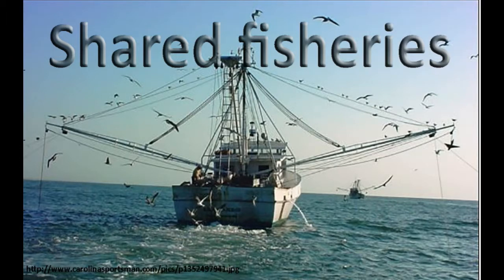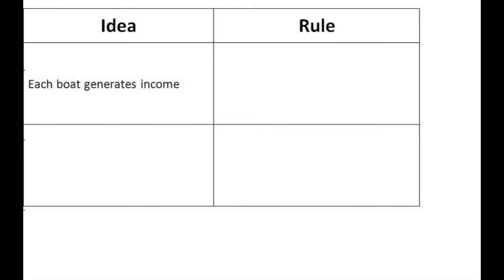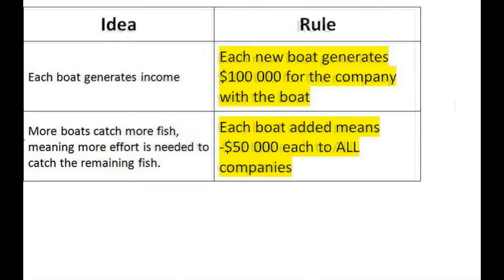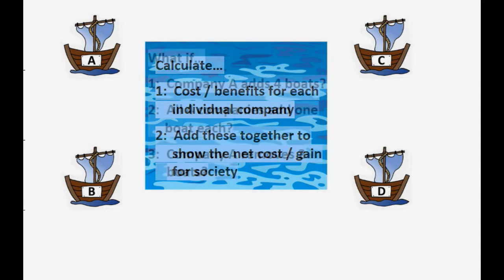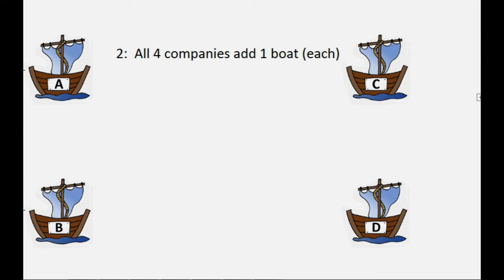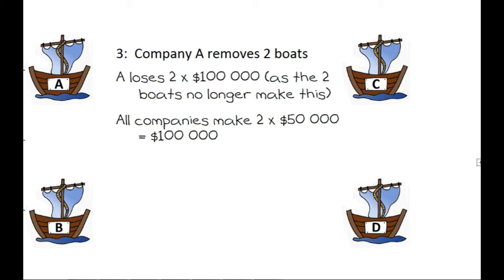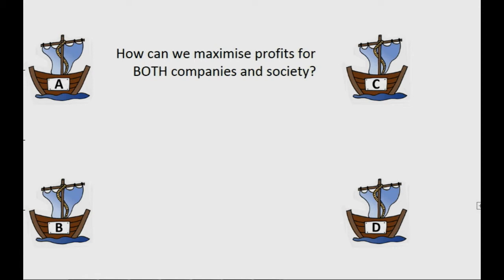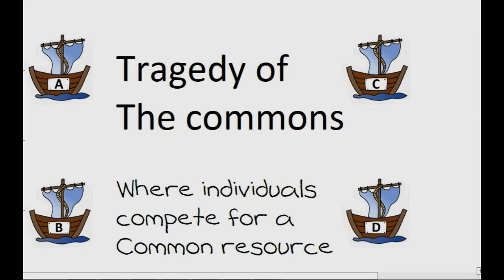Shared fisheries simulation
A quick simulation of a shared fishery to model the tragedy of the commons.